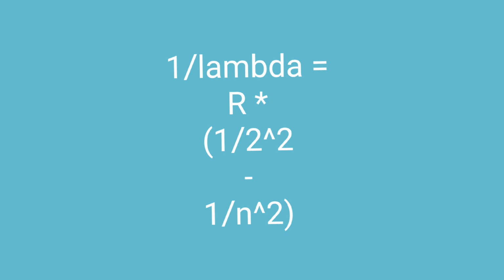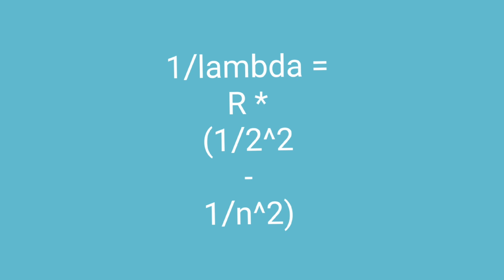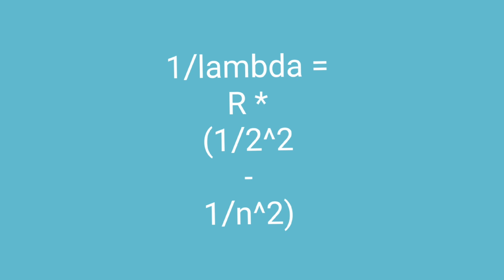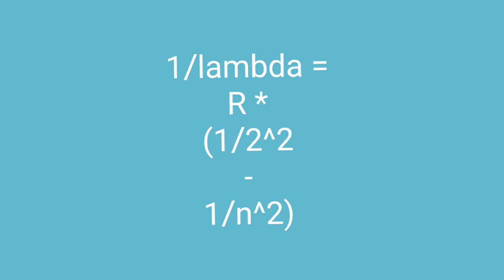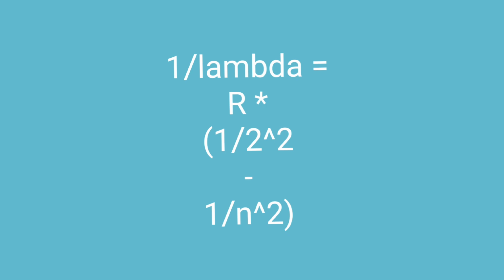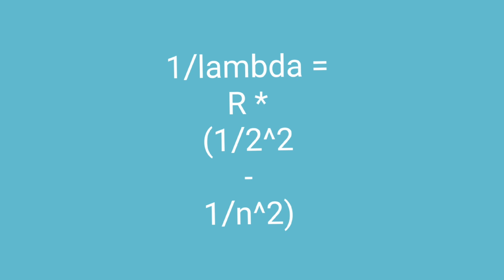English spectral series Balmer,Lyman, Paschen, Brackett, Pfund series XII Physics NEET IIT statecbse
ncert Physics XII Atoms 12.3.1 spectral series explained in English